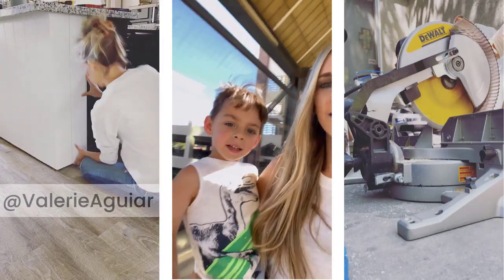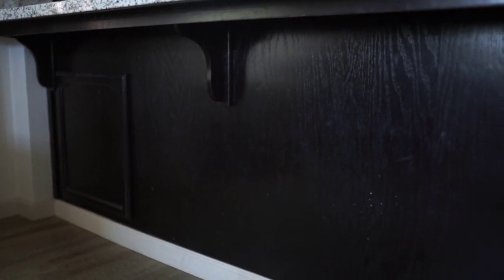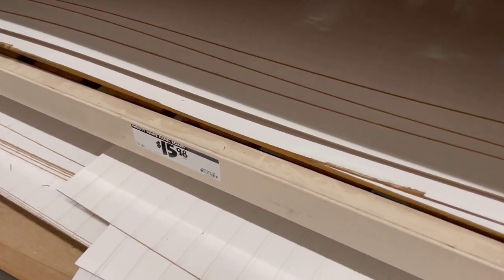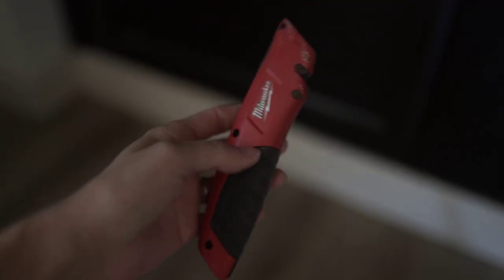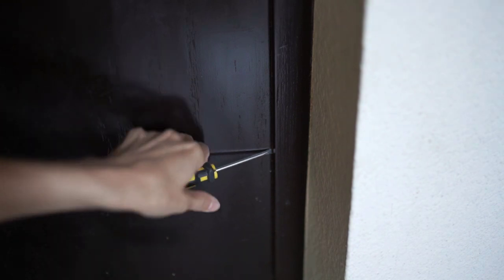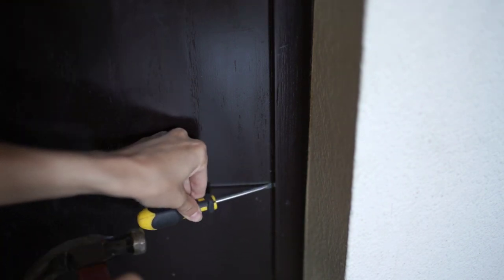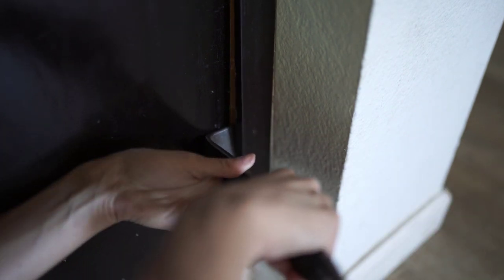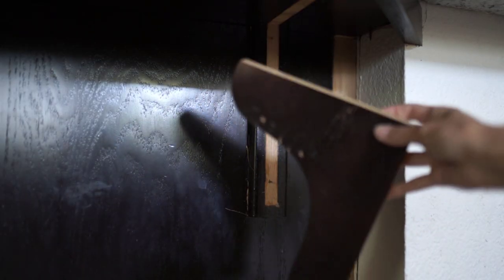DIY KITCHEN ISLAND MAKEOVER IDEAS // Vertical Shiplap Installation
Today I am going to show you an easy DIY kitchen island makeover idea by installing vertical shiplap! Whether you have a u-shaped kitchen or a free-standing kitchen island, this project can transform the look of your space! I am still blown away by how this turned out and so proud of myself for accomplishing 99% of it on my own! You can do this whole project on a $250 budget! As always, I hope you enjoy it and I'm excited to show you the upcoming kitchen makeover ideas I have coming very soon!

~~Valerie ❤️

PAINT SAMPLES (all Behr Paint from Home Depot Satin Sheen)-
Aged Beige (What I picked)
Roman Plaster
Rivera Beach
Light Truffle

Love CARAWAY Cookware??